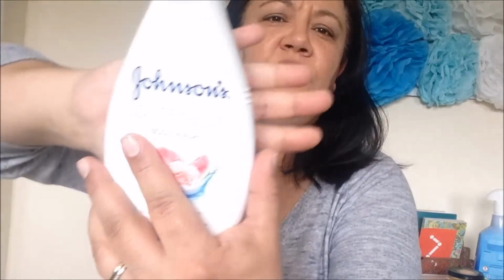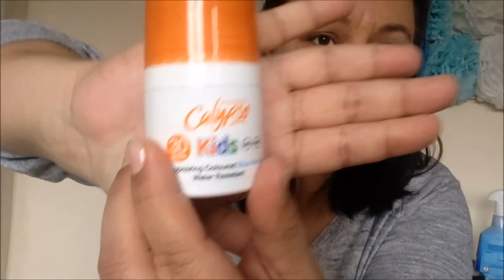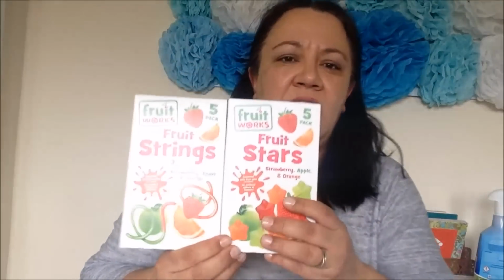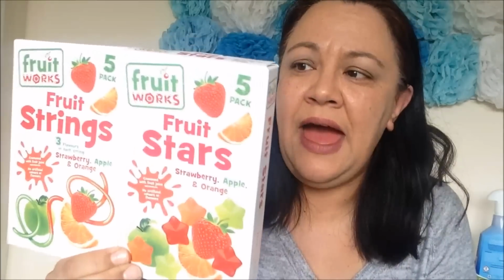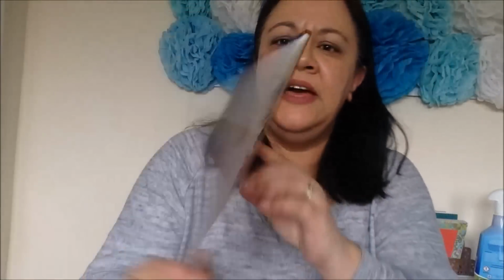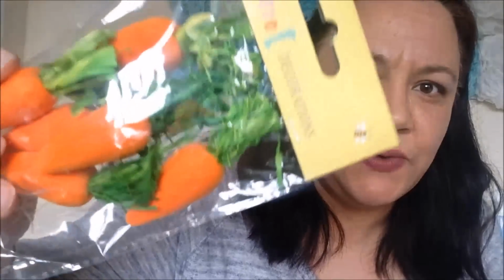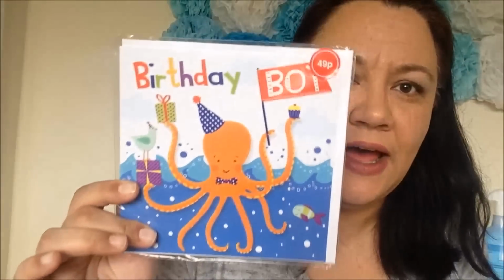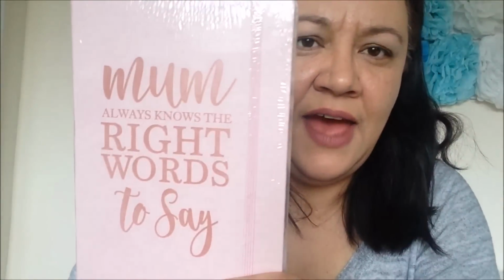HOME BARGAINS EASTER/MOTHER'S DAY - shop with me and HUGE HAUL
Liliana